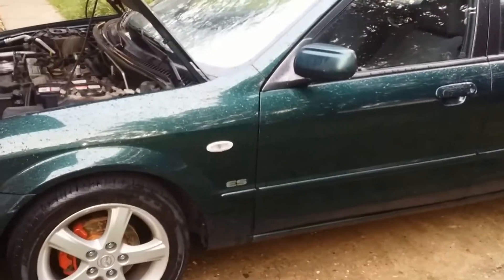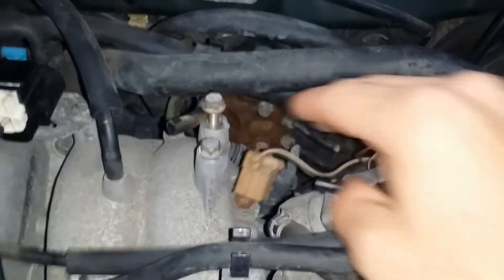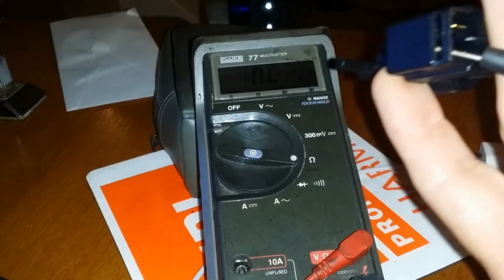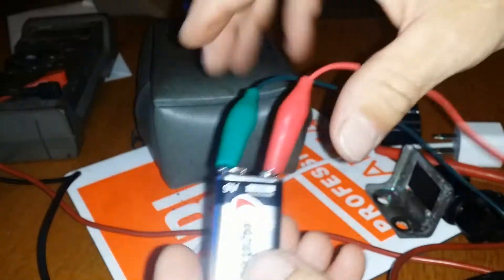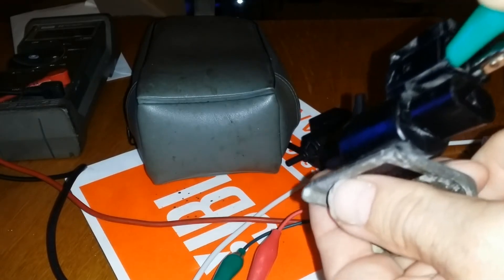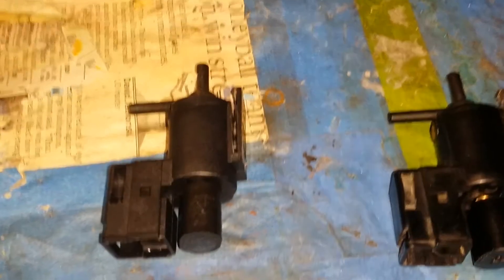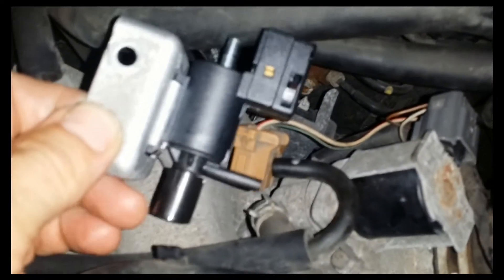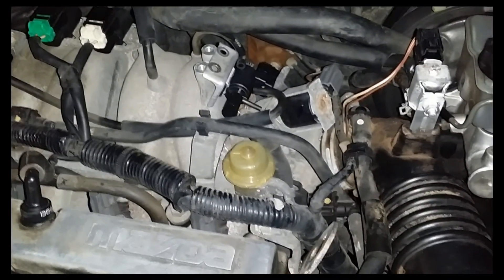Mazda Protege 2003 ES EGR SOLENOID Testing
This video helps debug a P0090 engine code and testing of the PRC solenoid.